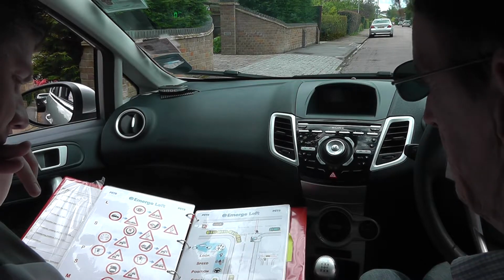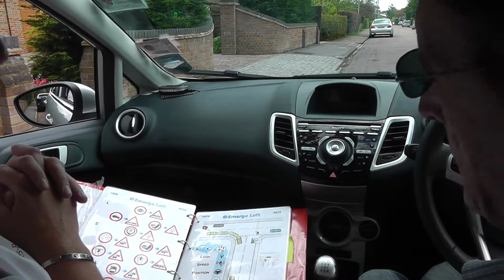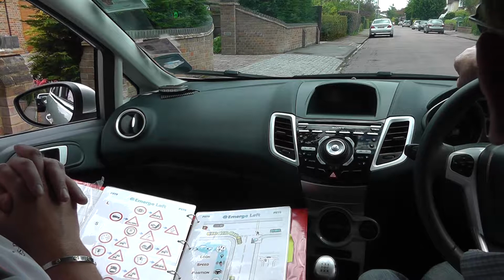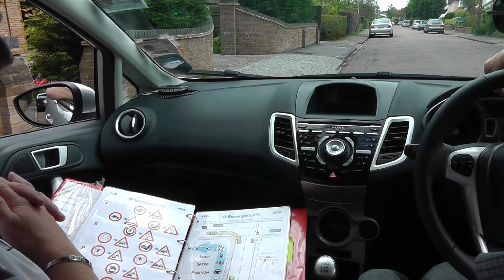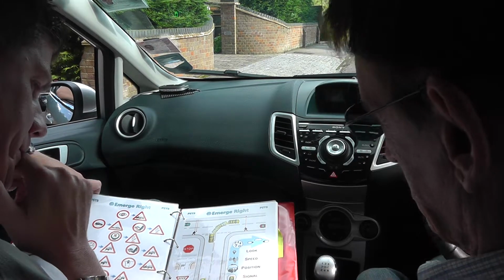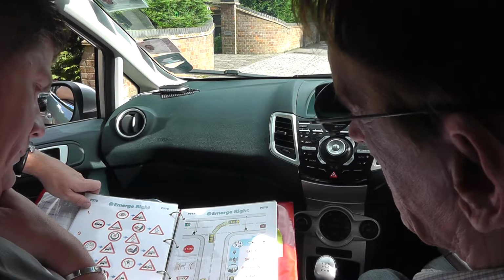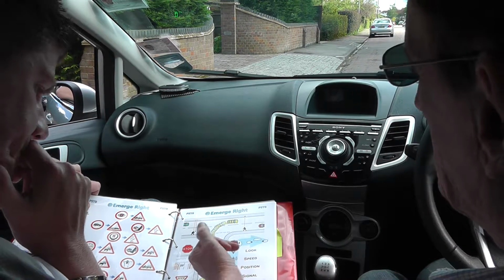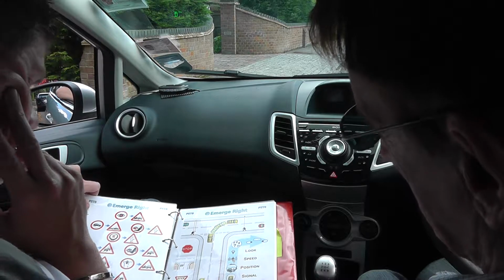Andy,First Training for Part 3.Part 1.